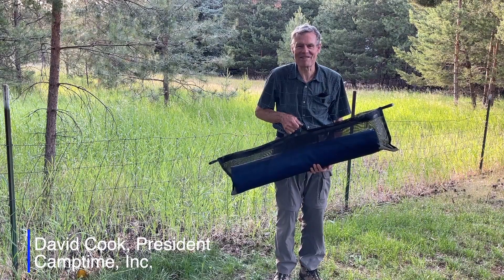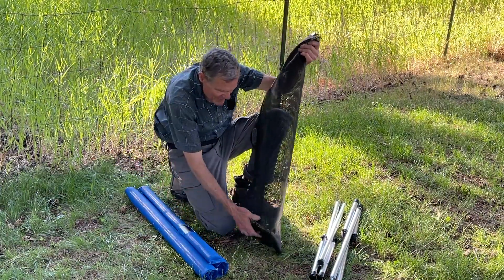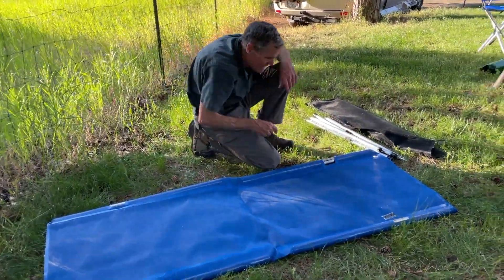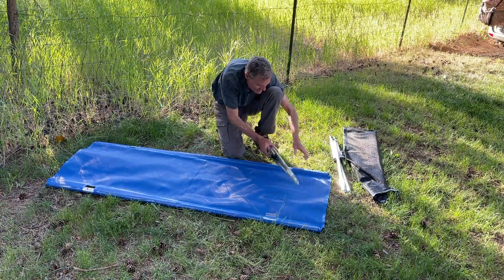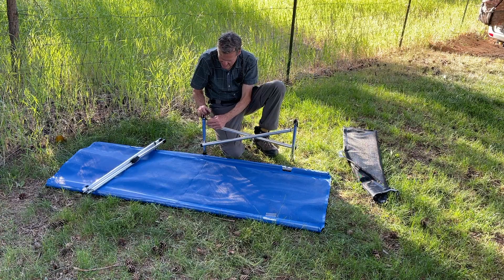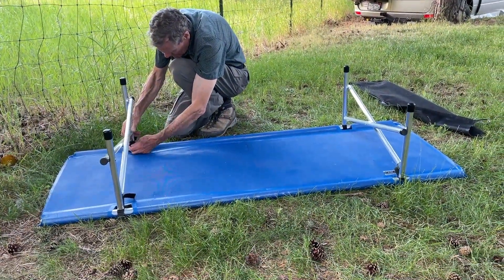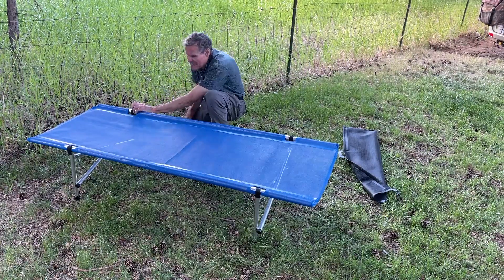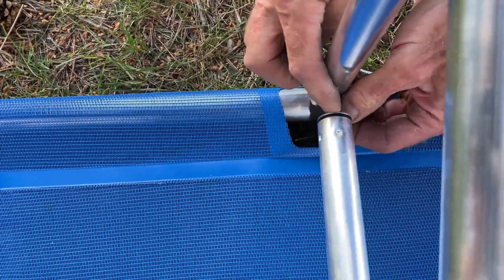How to set up the CampTime Roll-A-Cot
David Cook, founder of CampTime, demonstrates how to set up the Roll-A-Cot.

Spokane, WA